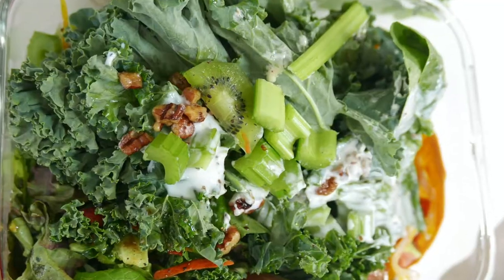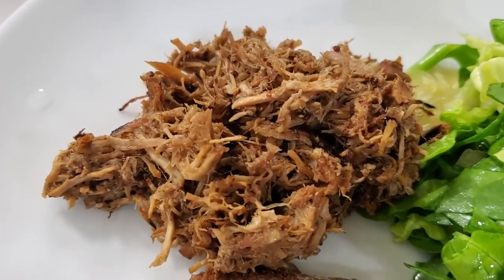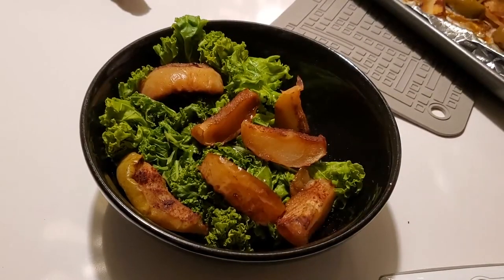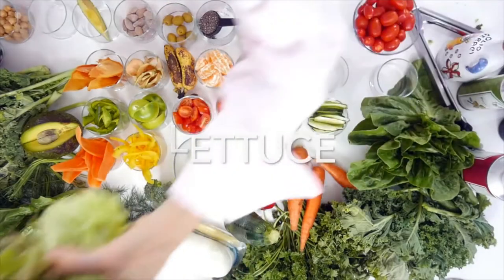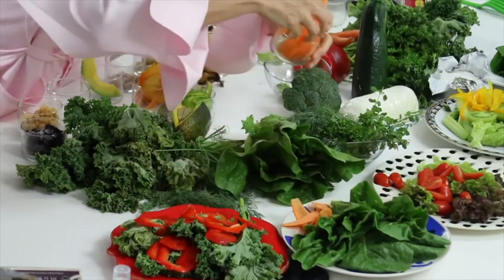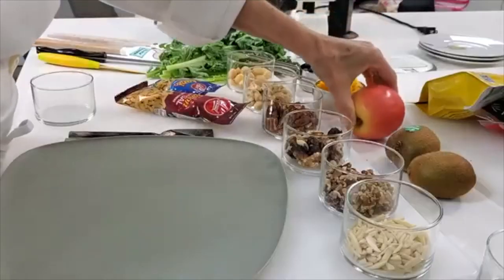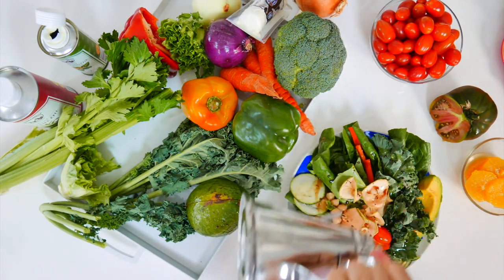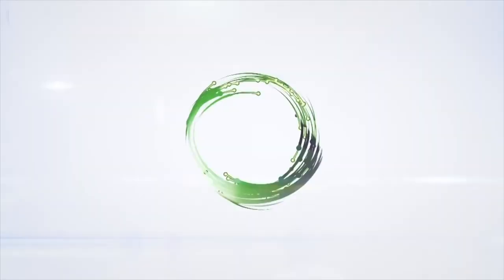Everything About Salads how to make Salads high in nutrients, low in calories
A must video for all who want a healthy lifestyle! A short video filled with the exact information needed to make a salad, easy, delicious, healthy, and low in calories. Actually, with this video, you will learn to choose how many calories to add. Don't be fooled by salads served without knowing this info. Free!!! by Chef Pachi Gallo | Chef Pachi | Pachi.com

In this short video, you will learn the tricks to prepare an easy, delicious salad with the calories you want. An easy way to find out what a salad makes, what ingredients add calories and how to make it when served at a restaurant. Delicious Food is Successful Diet with Chef Pachi